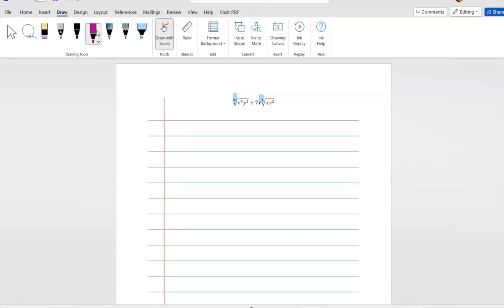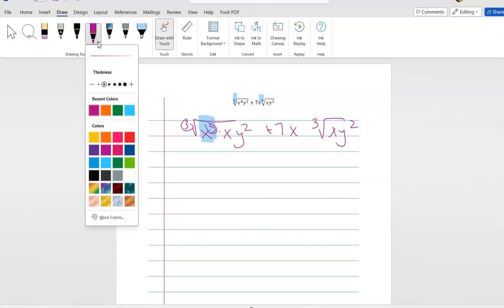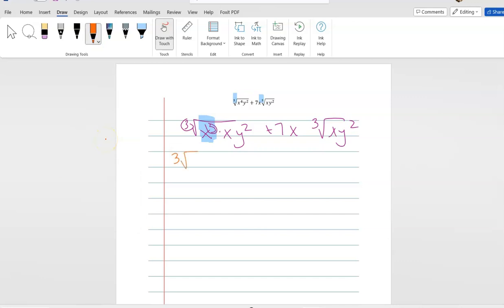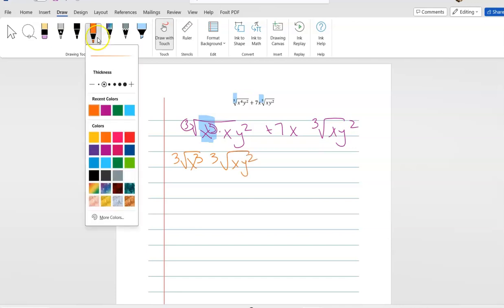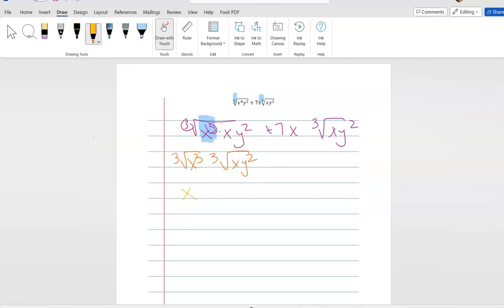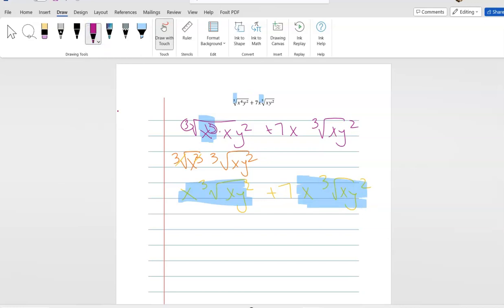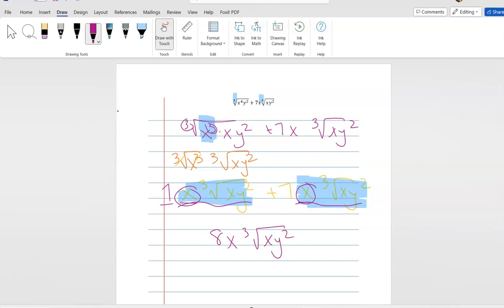7.4 - Simplifying Radicals [MATH 105]